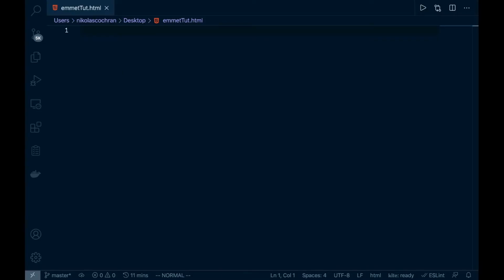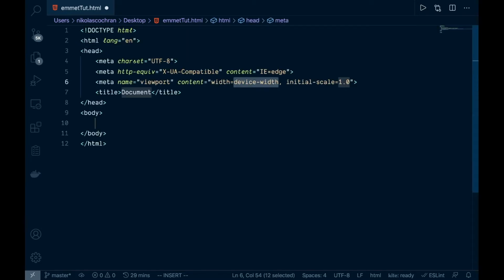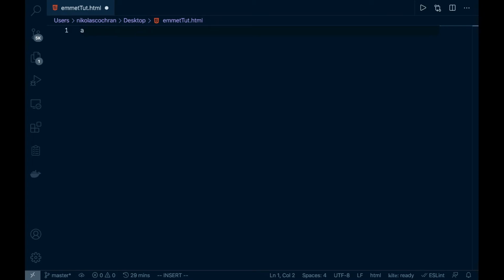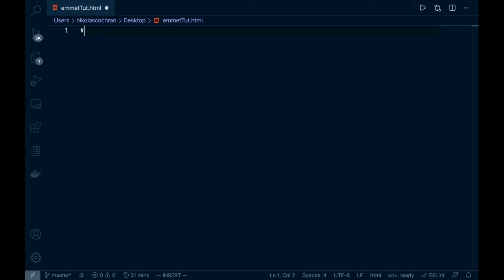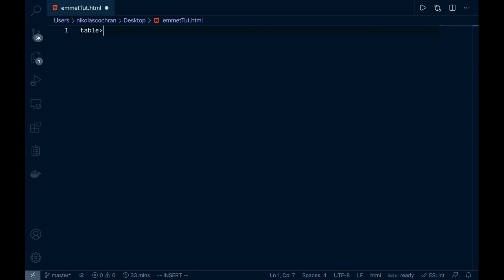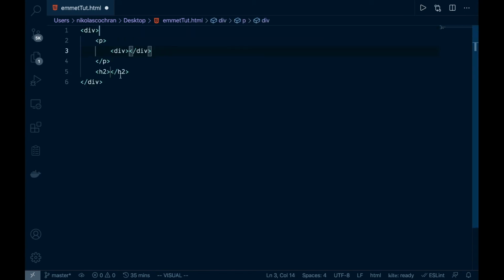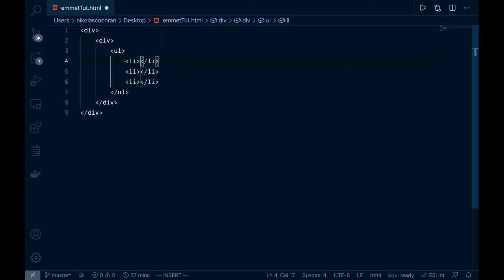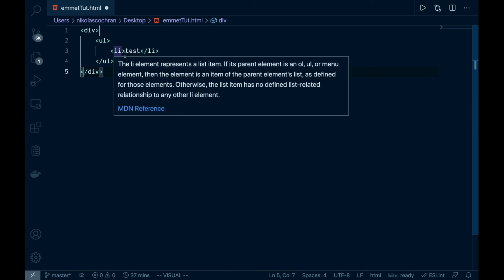Write Code 10x Faster with Emmet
In this video, we show you how you can write code faster using the Emmet plugin. Emmet allows you to speed up development by using snippets of code that you can expand.